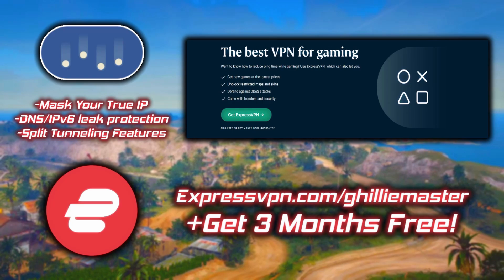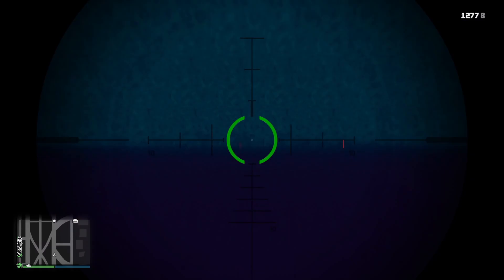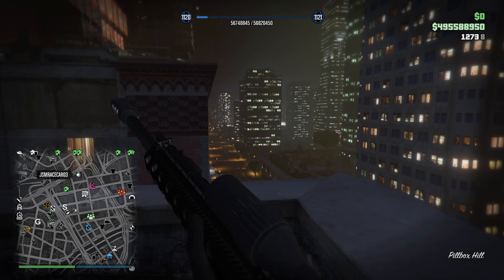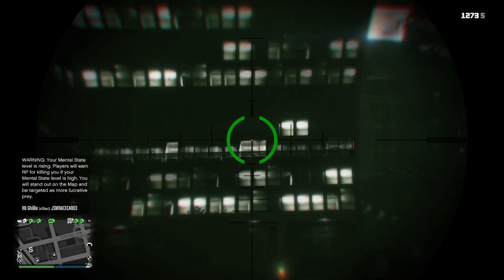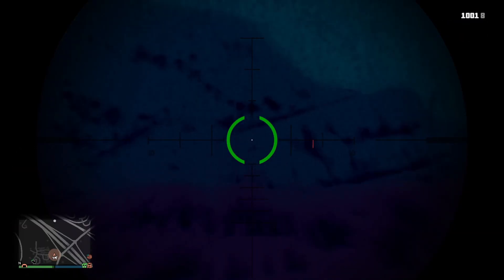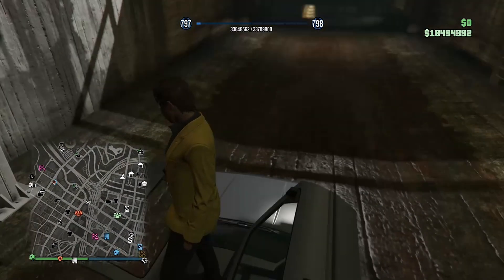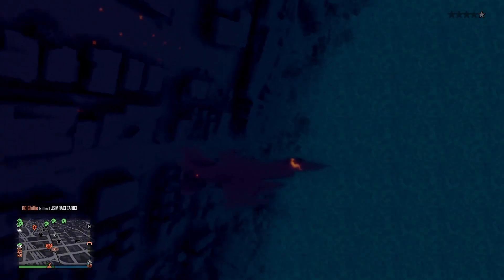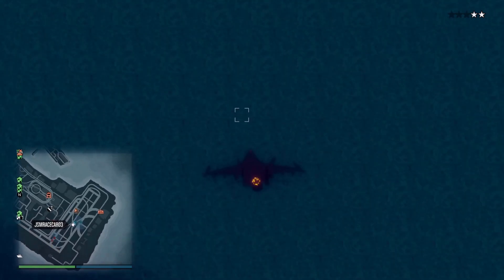Thermal Vision is BROKEN in GTA 5 Online! Here's Why...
Thermal Vision in GTA Online has a big problem that needs to be addressed.

📃 CREW INSTRUCTIONS

1. Public social club account, make gamertag visible
2.

5️⃣ TOP 5 SUBMISSION INSTRUCTIONS

1. Upload UNEDITED clip to YouTube as Unlisted
2. Email the video link to along with a line saying "I give GhillieMaster permission to use this clip in a video..." with the subject line containing the theme of the submission. Also write what name you want to be called by in the video.

🎵 MUSIC USED IN VIDEO:

Artist/Composer: Tangerine Dream, Woody Jackson, The Alchemist, Oh No & DJ Shadow
Song name: Casing the Jewel Store Mission Music Theme
Made/Released: 24-25 September 2013